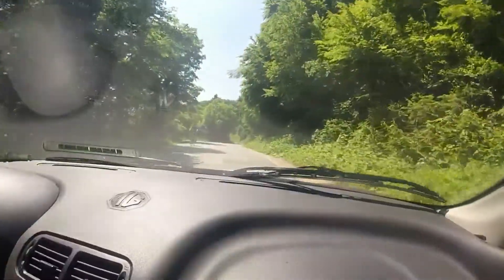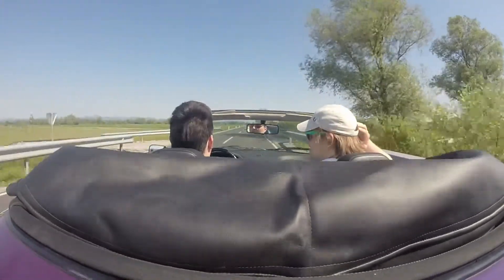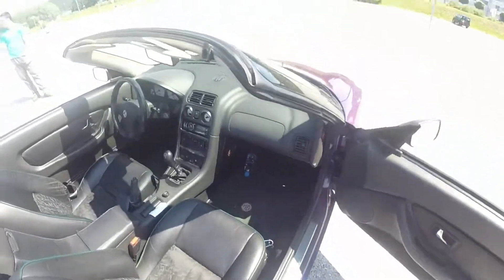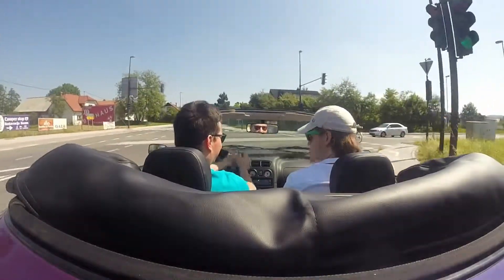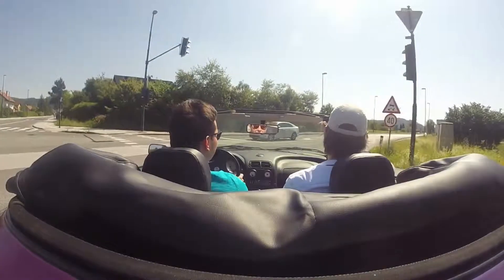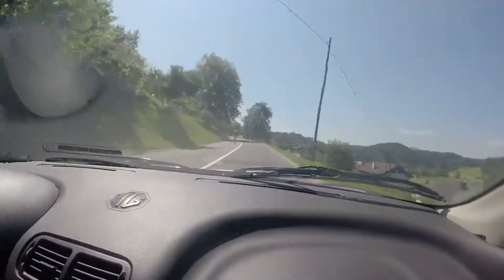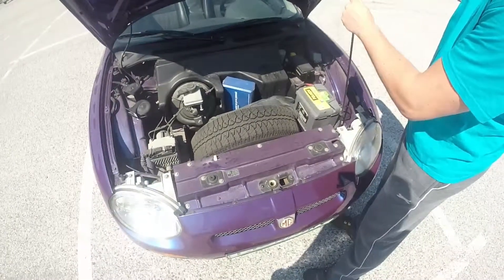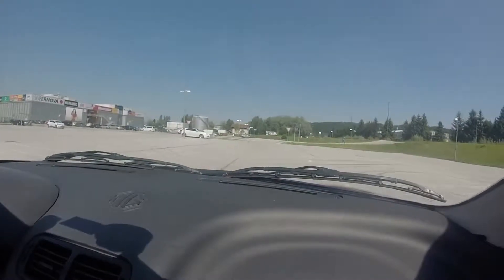MG F 1998 Review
Review of the oldschool roadster MG F.